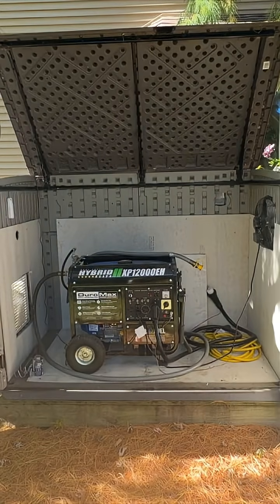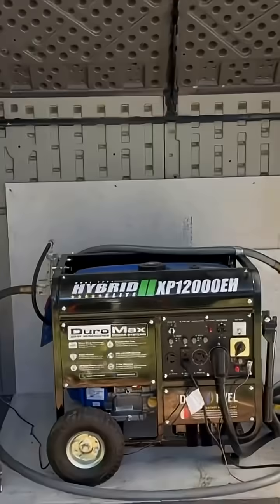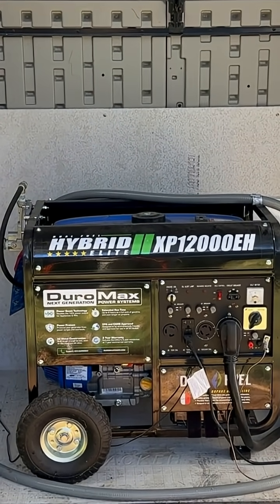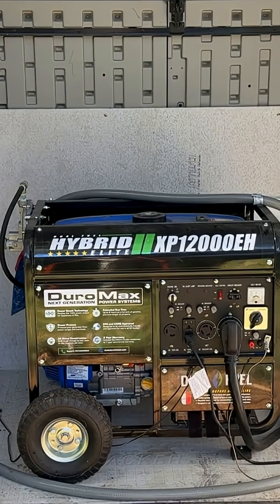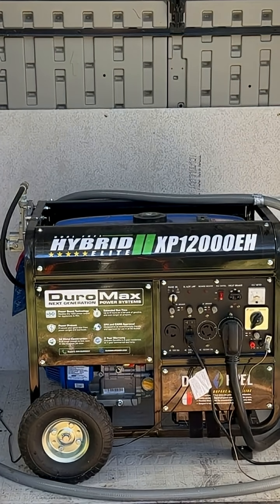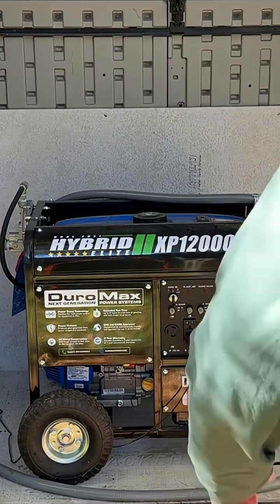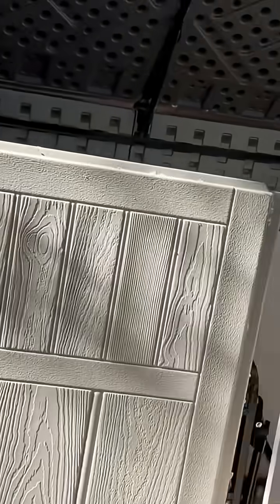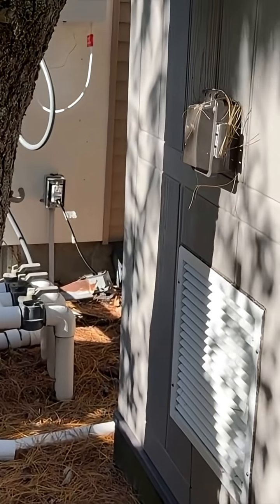Winter Ready! DUROMAX XP12000EH Generator Prep & Test | Natural Gas Conversion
Products making up my home generator set up
Generator interlock kit I used
Current best Generator Deals
My DuroMax Generator
Natural Gas Generator conversion kit
Generator shed
Power Return Alarm
Natural Gas Line
50 Amp Power box
50 Amp Power Cord
Wall Vent for Shed
Exhaust fan for shed
Solar 12 Volt Batter Charger

Welcome to a crucial video for every homeowner: getting your generator ready for winter! In this comprehensive guide, we'll walk you through a detailed generator preparedness test, focusing on the powerful DUROMAX XP12000EH hybrid generator. Whether you're new to generators or looking for a refresher, this video covers everything you need to know to ensure reliable power during outages.

We'll start with a thorough inspection of the DUROMAX XP12000EH, covering essential checks for oil levels, spark plugs, air filters, and fuel lines. Learn how to perform a critical maintenance routine that will extend the life of your generator and prevent unexpected breakdowns when you need it most. We emphasize safety protocols throughout the process, ensuring you can confidently operate your generator.

A major highlight of this video is the natural gas conversion and testing of the DUROMAX XP12000EH. We'll show you the steps involved in connecting your generator to a natural gas line, a convenient and often more reliable fuel source, especially during extended power outages. See a live demonstration of the generator running on natural gas, showcasing its performance and stability. We'll discuss the advantages of using natural gas for your generator, including longer run times and easier fuel management compared to gasoline or propane.

This video is packed with practical tips for setting up your generator for optimal winter performance. We'll cover proper ventilation, protection from the elements, and how to safely run extension cords. Understand the importance of load testing your generator to ensure it can handle the demands of your household appliances. We even touch upon essential accessories and emergency kits every generator owner should have on hand.

Don't wait until the power goes out! This generator preparedness test is designed to give you peace of mind. Learn from our experience and make sure your DUROMAX XP12000EH (or similar 12000-watt generator) is winter-ready. We provide clear, step-by-step instructions that are easy to follow, making generator maintenance accessible to everyone.

Key topics covered:

DUROMAX XP12000EH generator review

Winter generator setup

Natural gas generator conversion

Generator testing and maintenance

Emergency power preparedness

Home backup power solutions

Generator safety tips

12000-watt generator performance

Hybrid generator benefits

Preventative generator maintenance

Outage readiness plan

Generator cold weather operation

Equip yourself with the knowledge to keep your home powered no matter what the winter throws at you. Watch now and empower yourself with reliable backup power!